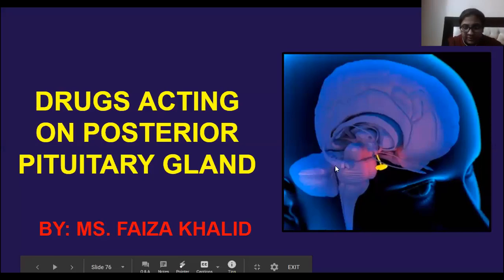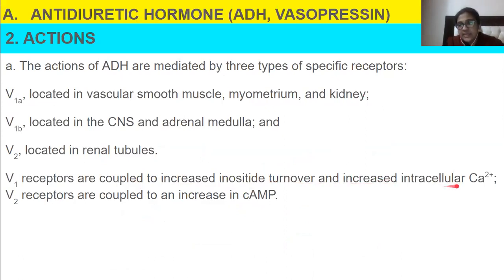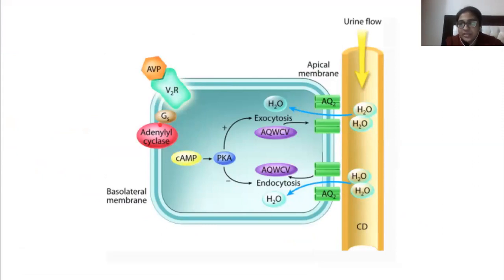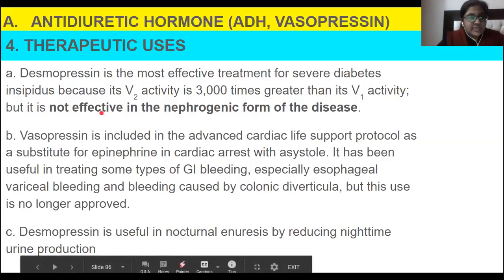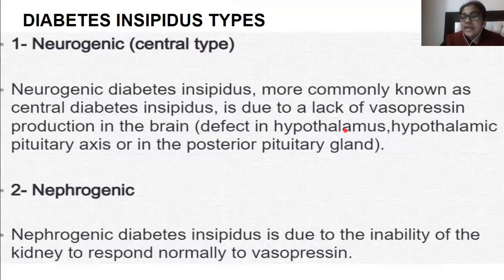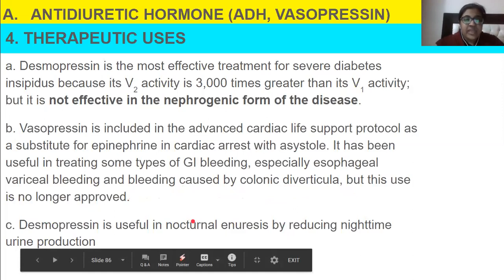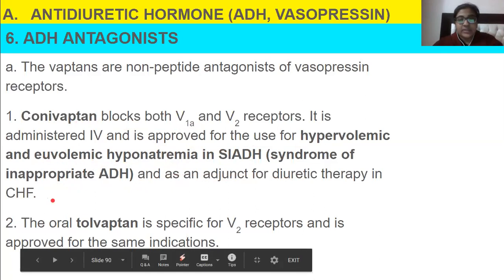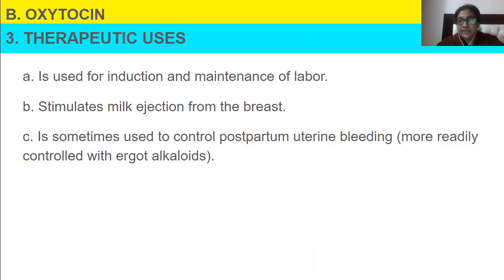Drugs acting on Posterior Pituitary Gland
Drugs acting on Posterior Pituitary Gland, oxytocin, vasopressin